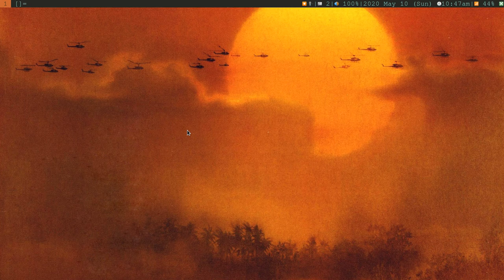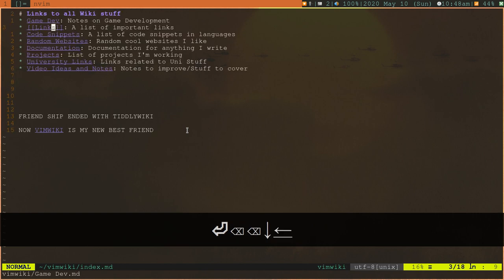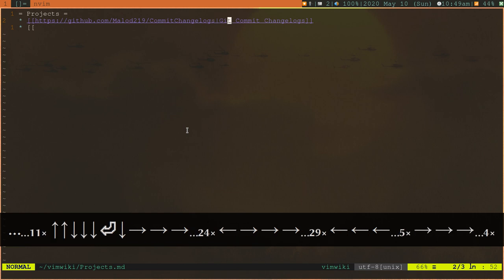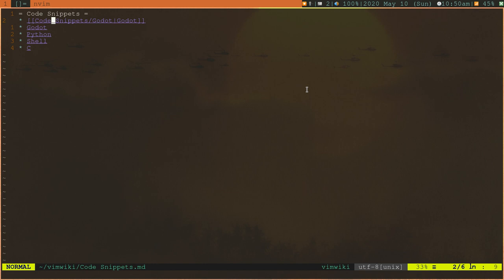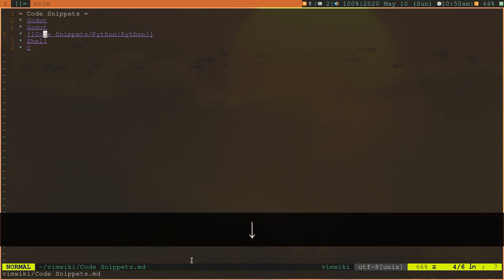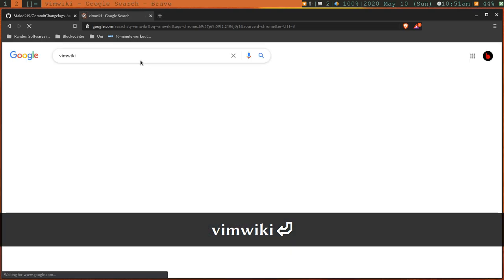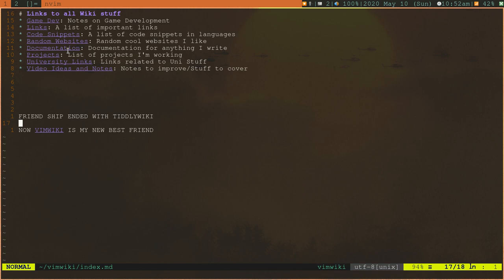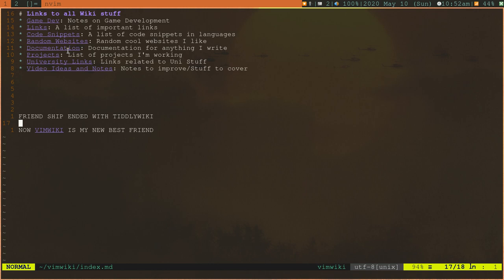Vimwiki is great